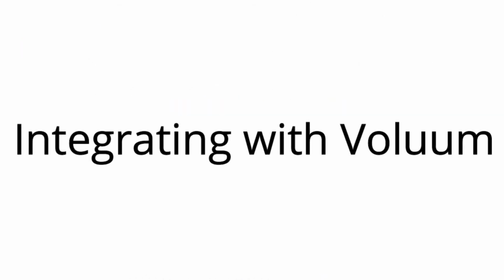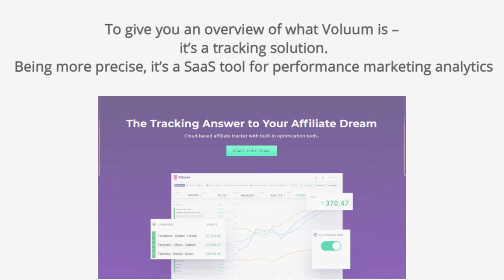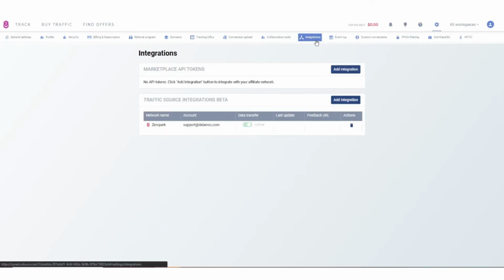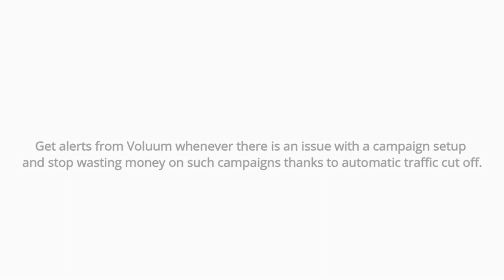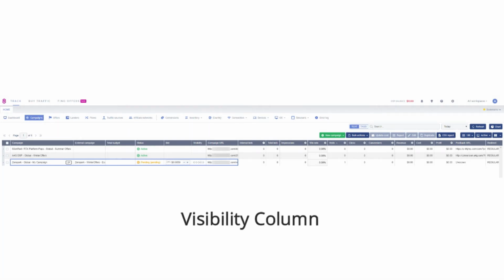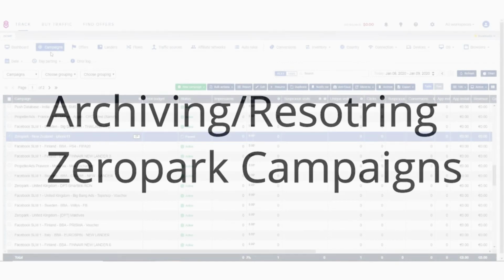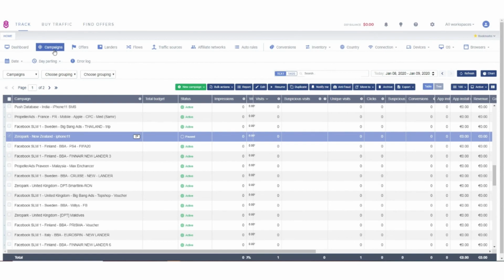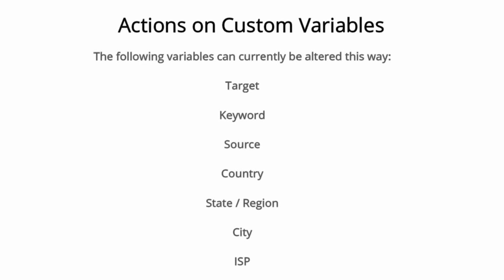How Does Voluum Integrate with Zeropark [Tutorial]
Looking for information on how Voluum integrates with Zeropark? In this video, you will see a complete tutorial.

Zeropark is integrated with Voluum. Thanks to that you can do almost everything in one dashboard, which basically means no need to flick between screens and quick bid changes on the fly.

HOW TO INTEGRATE ZEROPARK AND VOLUUM ACCOUNTS?

Zeropark’s integration with Voluum has 6 primary steps. It is simple and, being honest, all it takes is just a click of one red button in Voluum.
Zeropark Note: Integration is possible for Zeropark users who also have an active Voluum account. If you currently don’t have a Voluum account, and you are quite an independent person and want to do it yourself – register here. If you prefer a quick chat and assistance – contact the Voluum Team.

Once you have a Voluum account ready, follow the steps below in order to integrate your accounts:

Sign in to Voluum.

Navigate to Settings by clicking the icon.

Select the Integration tab.

Click the button.

This will redirect you to the Zeropark panel where all you need to do is fill in your Zeropark account credentials.

Last but not least, click on the Log in button to finish the process of integration.

WHAT DO YOU GET WITH THE INTEGRATION?
Once the process of the integration is finished, you can:

Execute actions like pause, resume, archive, restore Zeropark Campaigns from within Voluum dashboard;

Quickly set and change your campaign bids, set custom bids by keyword, target, source and country;

See all your changes immediately in your Zeropark account;

Save money thanks to the fact that tracking of Zeropark events is free

Get alerts from Voluum whenever there is an issue with a campaign setup and stop wasting money on such campaigns thanks to automatic traffic cut off.

And if want to set up conversion tracking with Voluum, you don’t need to use Zeropark postback URLs or tracking pixels, as your data from Voluum will be sent to Zeropark based on your client ID, so all you need to do is just set up your tracker.

To start with any of the below, log into your Voluum account.

INTERFACE CHANGES
Once you are logged in, you will see that each of your Zeropark campaigns has a red ZP identifying tag. You will also notice that Voluum adds some extra columns for your convenience:

External campaign column – where you can find a corresponding Zeropark campaign name.

Status column – where you can check the current state of your Zeropark campaign(s). You can find the explanation of each campaign status here.

Bid column – which presents the current bid that is in place for your Zeropark campaign(s).
Visibility column – where the ‘Visibility’ indicator shows the strength of your campaign bid in comparison to other advertisers.

Once you get familiar with all the changes, take a closer look at the actions you can take for your Zeropark campaigns directly from Voluum’s dashboard.

PAUSING / RESUMING ZEROPARK CAMPAIGNS
In order to activate or pause your campaigns within Voluum dashboard you need to:

Go to the Campaigns tab.

Choose an active campaign that you want to pause by clicking the row with the particular campaign.
Click the pause button.

Zeropark will then stop sending traffic to your campaign.

If you want to resume the campaign, click on the campaign.

You can undo this action simply by clicking the resume_button.png button. It will also cause an activation of the campaign on the Zeropark end.

ARCHIVING/RESTORING ZEROPARK CAMPAIGNS

To archive your Zeropark campaigns follow these steps:

In Voluum, go to the Campaigns tab.
Choose the campaign that you want to archive by clicking the row with the particular campaign.
Click the Archive button.

Once clicked, the campaign will be archived in Voluum. It will cause the deletion of this campaign in the Zeropark account.

To view archived campaigns in Voluum, click the Archived option from the Status drop-down menu.

Clicking the Restore button will restore the campaign in Voluum only. You will no longer be able to change bids in this campaign.